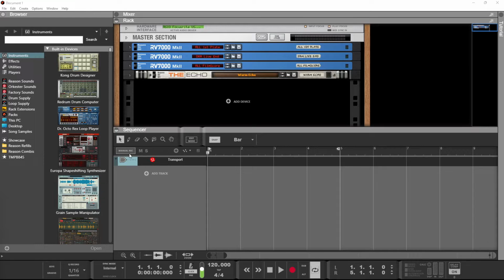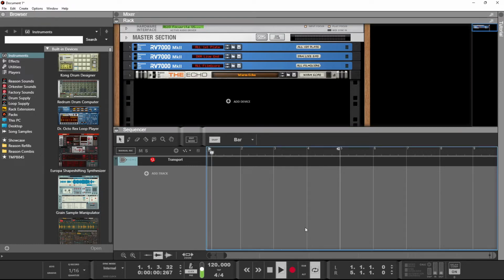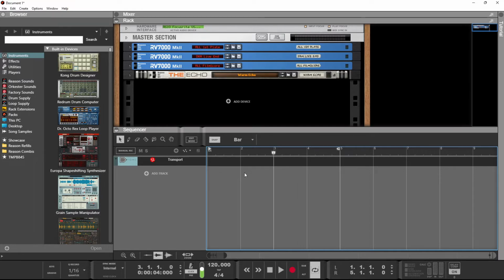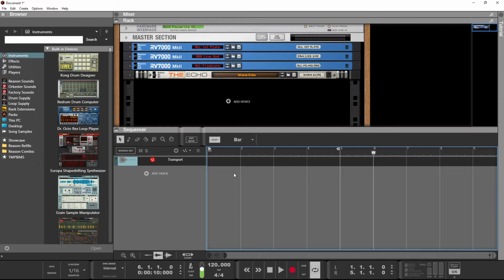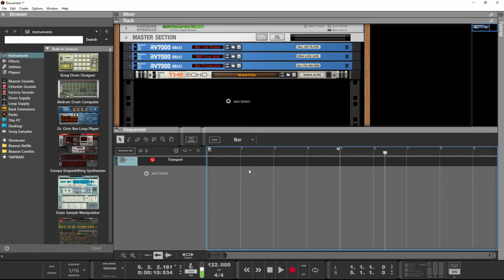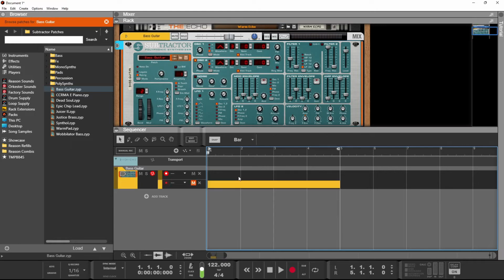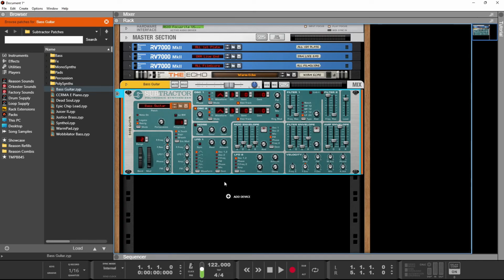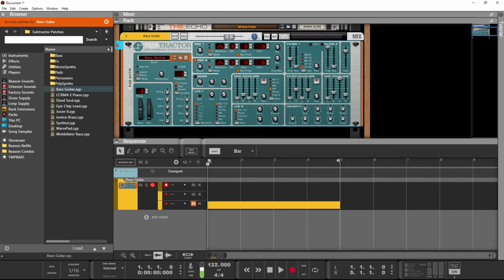The Key to Improving your Reason Workflow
So you use Reason to produce music and want to get more done. It's easy to get used to figuring out how things work from menus, and sub menus and clicking icons on the screen, but the key to really getting work done is knowing all the shortcuts you could be using instead! In this video I am going to go over quite a few keys that I use to get my projects across the finish line a little quicker!